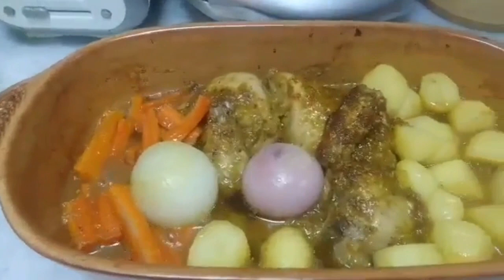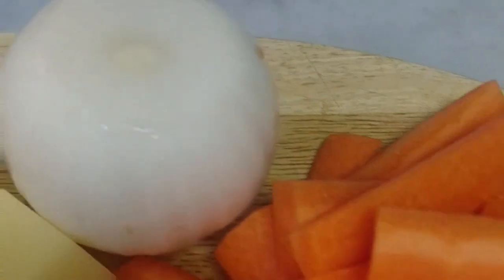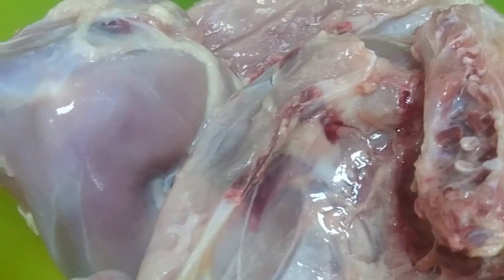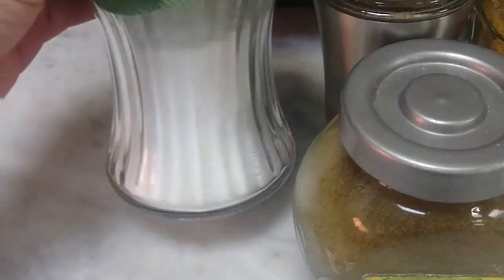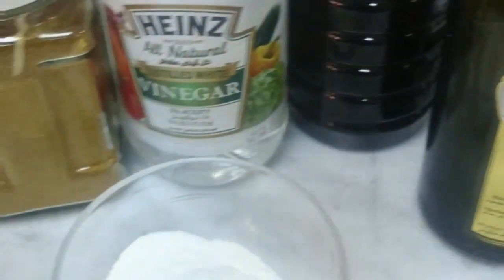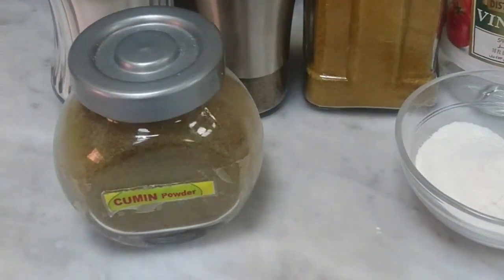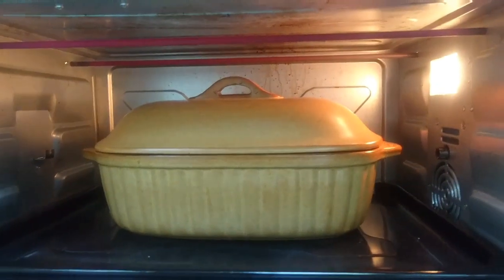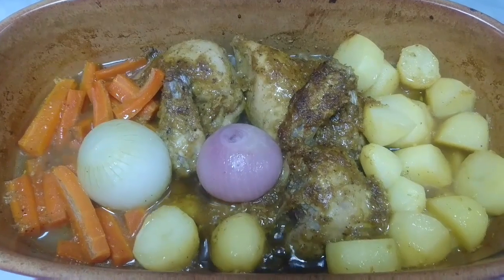SPECIAL CHICKEN RECIPE IN A CLAY POT | JENY VLOGS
Ingredients :
 1 whole chicken (cut in 4 pieces)
     Mushrooms
     carrots
      Potato

Marinade Ingredients :
     1 medium size onion *
      2 tbsp (garlic + ginger) mixed
      2 tsp cumin
       mixed spices ( turmeric and cinamon)
                                       optional
      Salt ( optional)
      2 tbsp flour
      vinegar (optional)
      1/2 cup olive oil
       1/4 cup Soy sauce

Preparation:
  - mix the marinade. Add to the chicken refrigerate for atleast 2 hours.
   - Put it in oven dish or this clay pot, or if you have no clay pot you can use also Pyrex and cover it with aluminum foil
   - Put it in oven for 3 hours

NOTE: Please add atleast 1 cup of water ro the marinade mixture to make sure the chicken will not be too dry and get burned